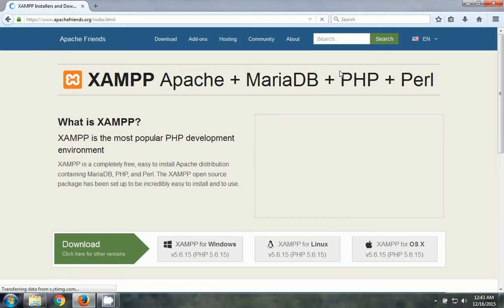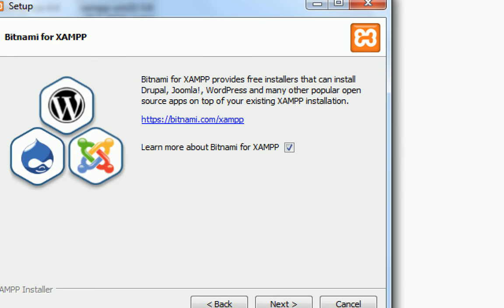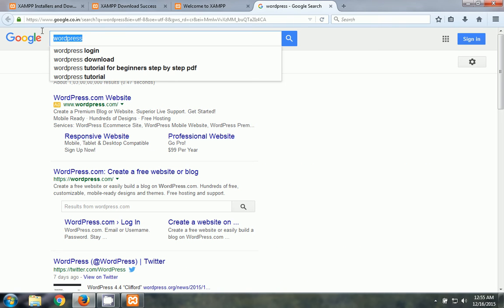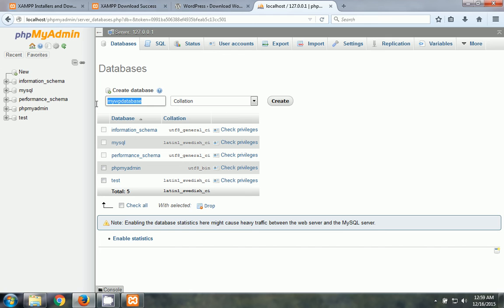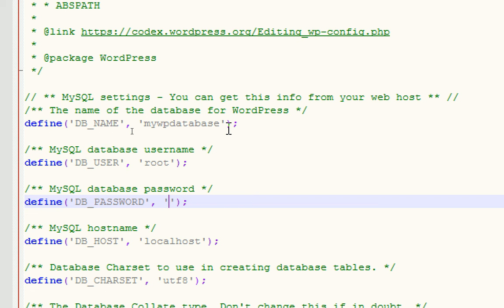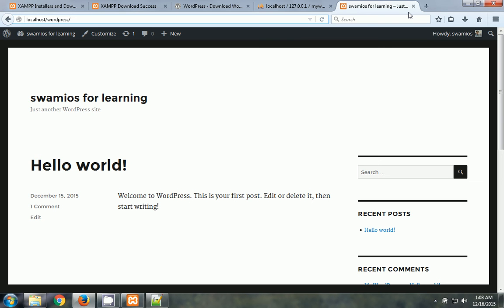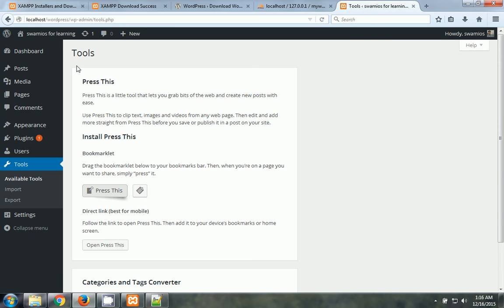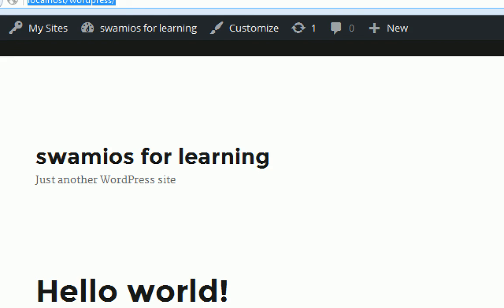Wordpress with XAMPP for Beginners - 1 - Installing wordpress.org on Windows Locally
Installing wordpress locally on windows machine with the XAMPP server.
installing wordpress using xampp edit in notepad++

Step-by-Step Installation process of wordpress.